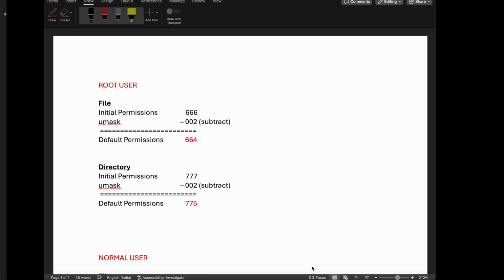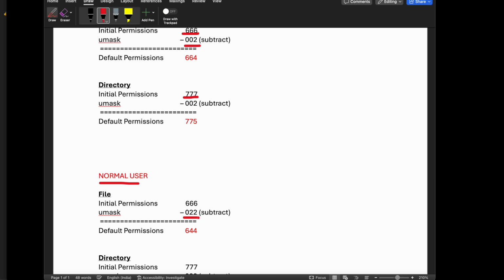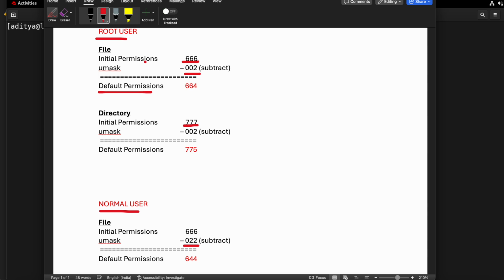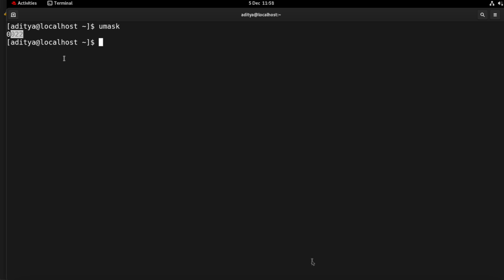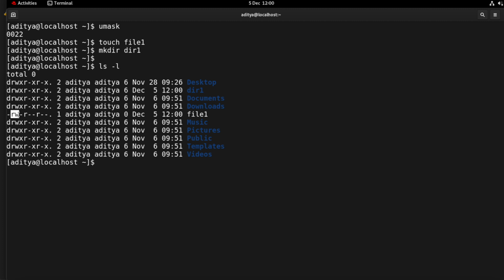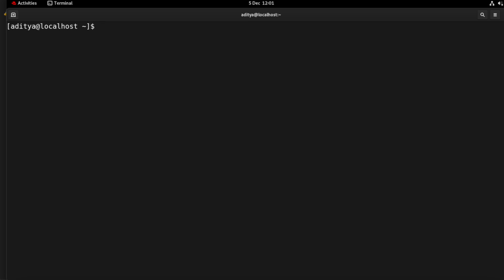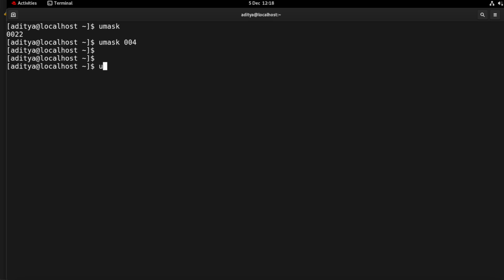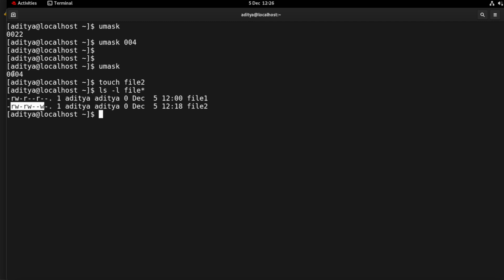UMASK explained || Default Permission in linux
In this video I have covered topic of default permission..
How to use umask to change and check default permissions in Linux?

Linux assigns default permissions to a file or directory at the time of its creation. Default permissions are calculated based on the
umask (user mask) permission value subtracted from a preset initial permissions value.
The umask is a three-digit octal value (also represented in symbolic notation) that refers to read, write, and execute permissions for owner, group, and public. Its purpose is to set default permissions on new files and directories without touching the permissions on existing files and directories. The default umask value is set to 0022 for the root user and 0002 for all normal users. Note that the left-most 0 has no significance. Run the umask command without any options and it will display the current umask value in octal notation.

The umask value set at the command line will be lost as soon as you log off.

umask,
umask 0022,
umask tutorial,
umask permission,
linux directory umask,
How to change default permission in Linux,
change default permission with umask